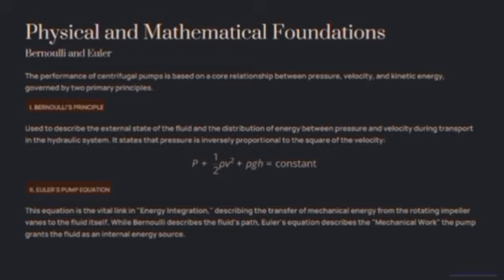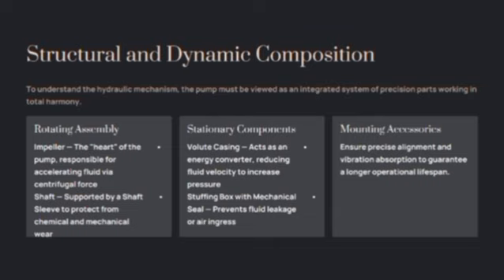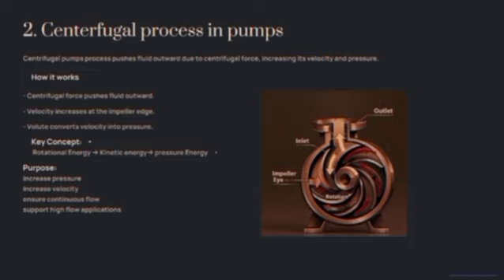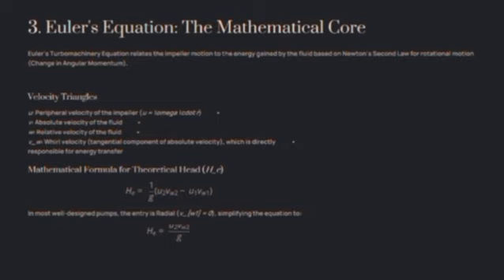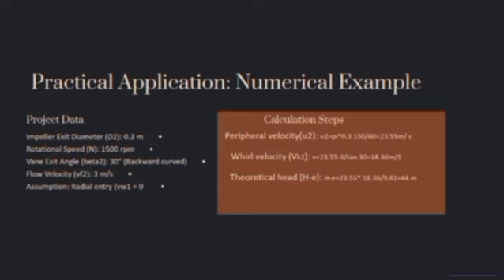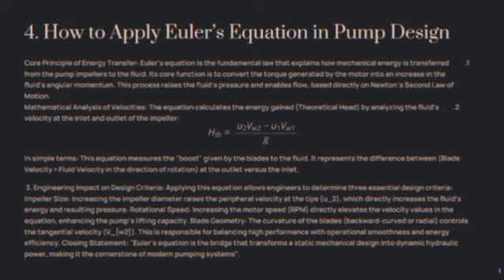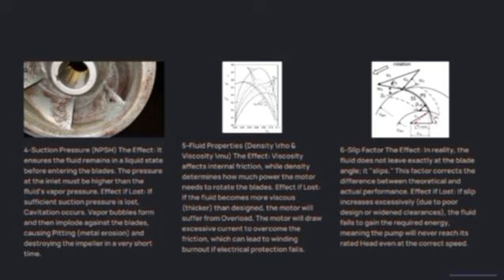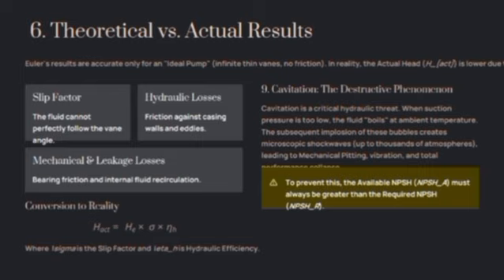Centrifugal Pumps Unlocked: Euler’s Equation in Action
How do centrifugal pumps generate pressure and flow? The answer lies in Euler's turbomachinery equation. In this video, we break down Euler’s equation (head = (U₂Vᵤ₂ – U₁Vᵤ₁)/g) and show exactly how it applies to real centrifugal pumps. You'll learn how inlet and outlet blade angles affect theoretical head, why velocity triangles matter, and how engineers use Euler’s equation to design more efficient pumps. Using animations of impellers, flow paths, and vector diagrams, we make this powerful equation visual and practical — no advanced math degree required. Perfect for mechanical engineering students, pump designers, and anyone preparing for exams or real-world projects.